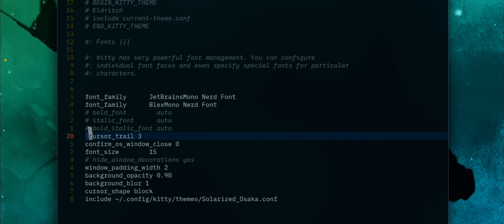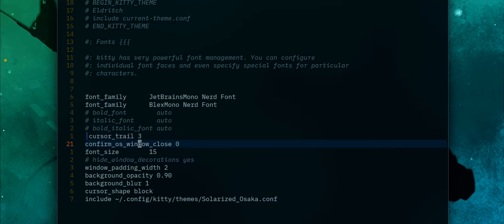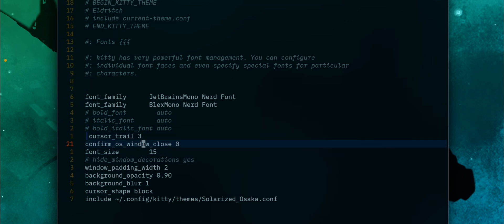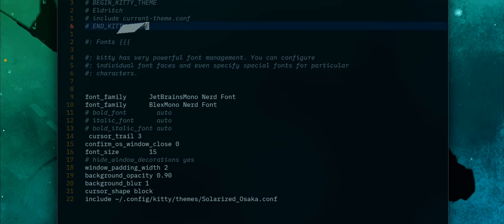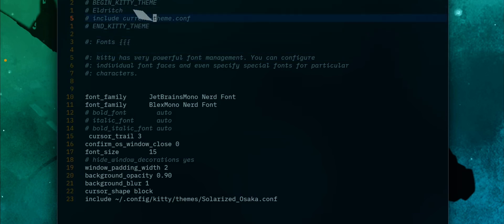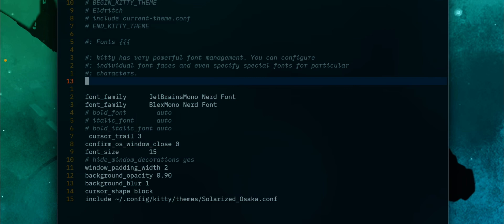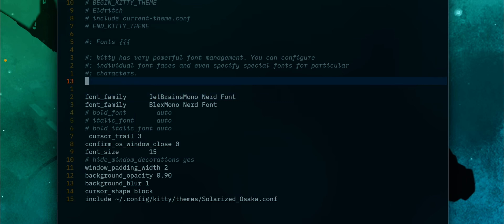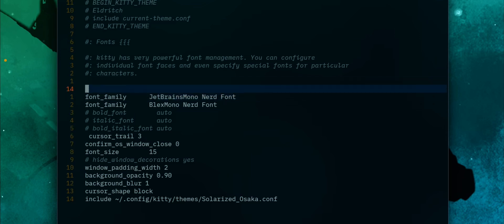Neovide Like Animation In NEOVIM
In this video I have shown how to add the Neovide Animation Feature in kitty terminal. So that every can It enjoy it in their Neovim(btw)